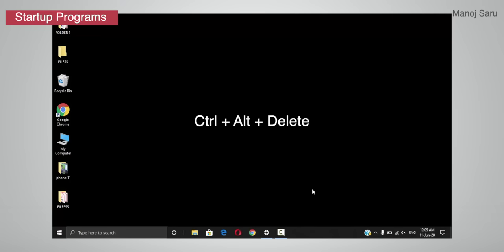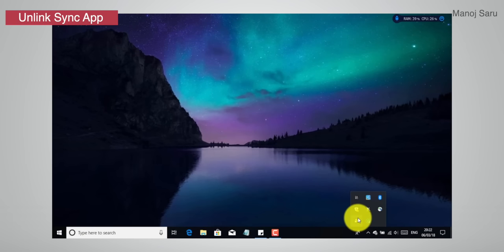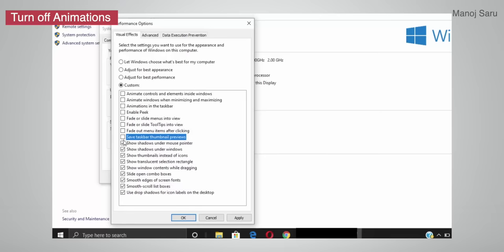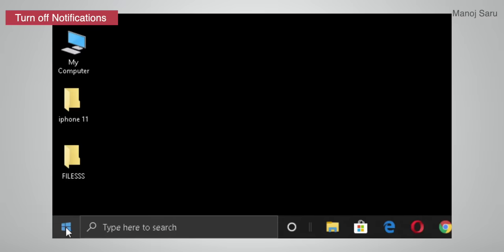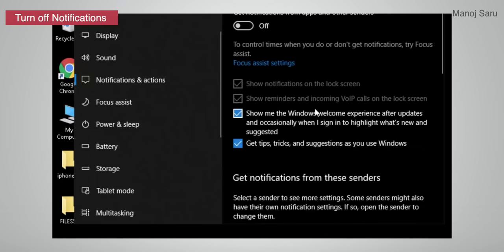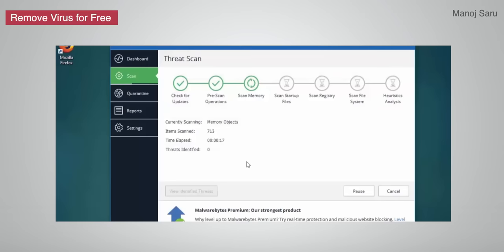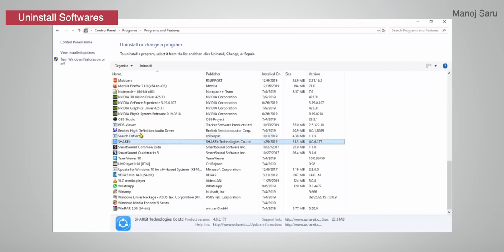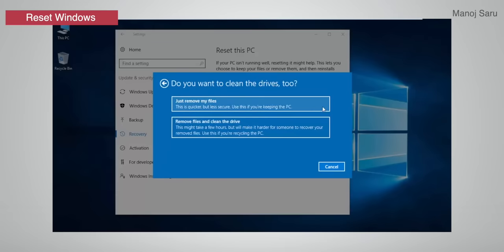Make Your Computer & Laptop 200% Faster for FREE 🖥💻 | 10 Tips & Tricks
How to make windows computer & Laptop System faster : well aap jante hi chahe windows computer ya fir laptop kitna hi naya kyo kyo na hai kuch samay istemal karne ke baad ye slow jarur ho jata hai computer system hang karne lagta ya fir software bahot slow open hota hai ya fir laptop system bahot slow chalu hota hai to socha hai kabhi aisa kyo hota hai what are the main reasons behind this how to fix this kaise slow ya fir hang karne wale system ko fast kare bhale hi aapke computer mein windows 8 ho ya fir windows 10 ho is video mein mene 10 ese tips & tricks share kiye hai jisse aapka windows system pehle se kaafi jyada fast ho jayega jaise ki aap computer disk cleanup kar sakte hai computer reset mar sakte hai aur bhi bahot sare tips hai chaliye ek ek karke jante hai konse hai ye tips & tricks jo aapke computer ko super fast  bana denge.

Timestamps :
1. Tip1: 00:00
2. Tip2 : 1:34
3. Tip3 : 2:43
4. Tip4 : 4:08
5. Tip5 : 5:31
6. Tip6 : 6:28
7. Tip7 : 7:22
8. Tip8 : 8:28
9. Tip9 : 9:52
10 Tip10 : 11:08

Equipment used :
Camera Used
lens used
Mic Used
Laptop Used

Manoj Saru
Computer , Laptop , windows 8 , Windows 10 , TG , Technology Gyan ,